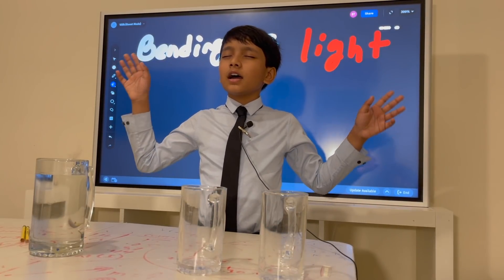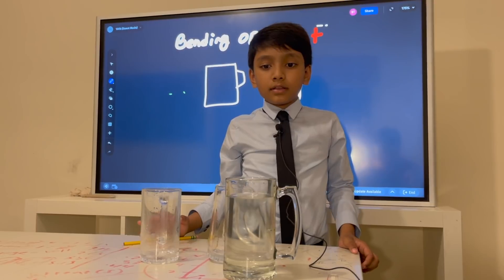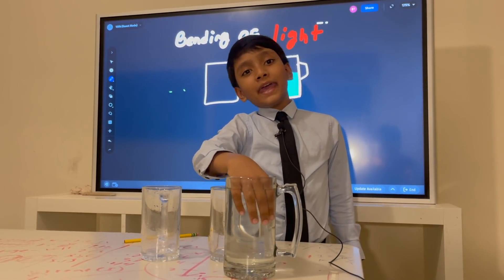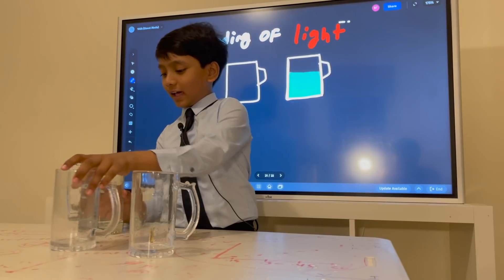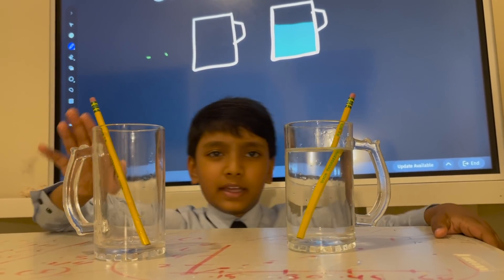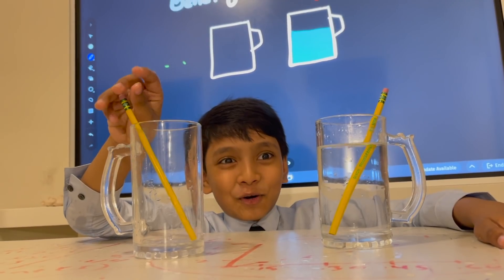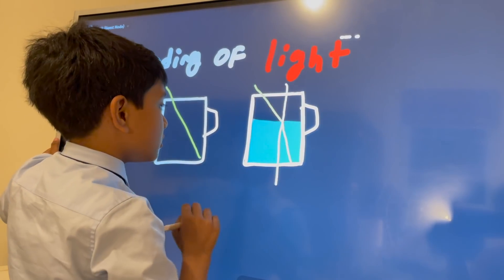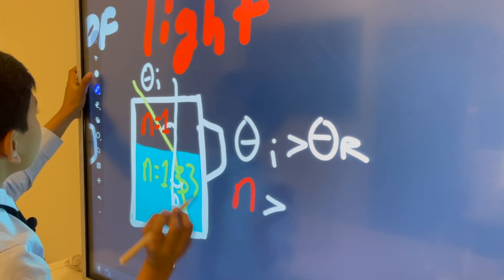Refraction of Light - Why does a pencil look bent in water | Prof. Soborno Isaac Bari